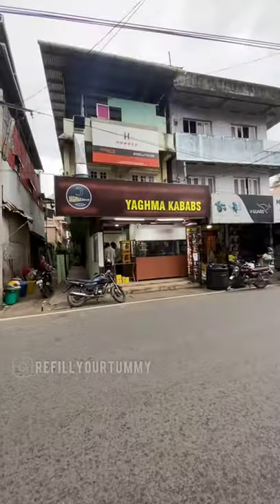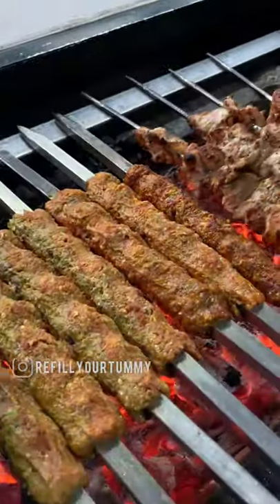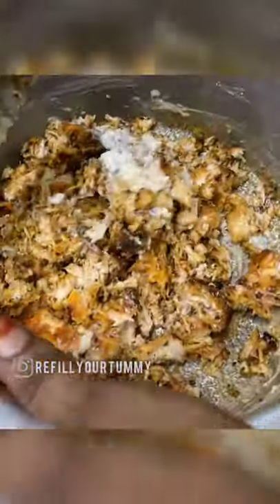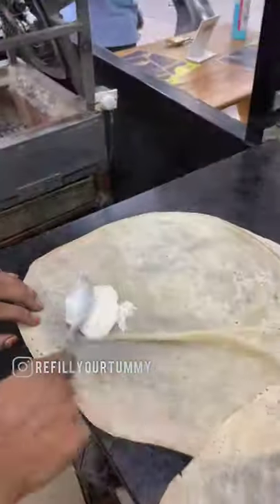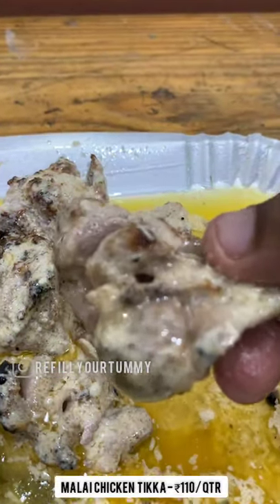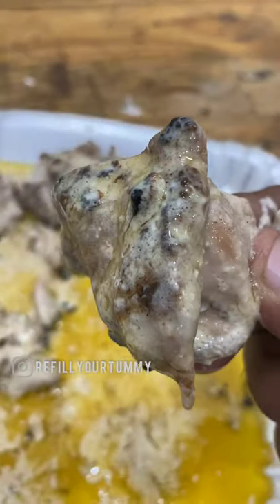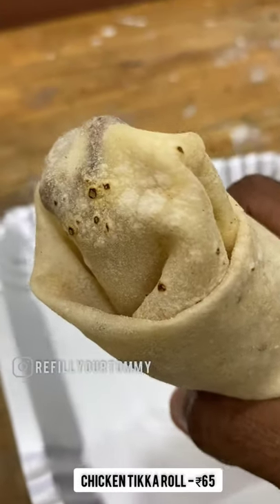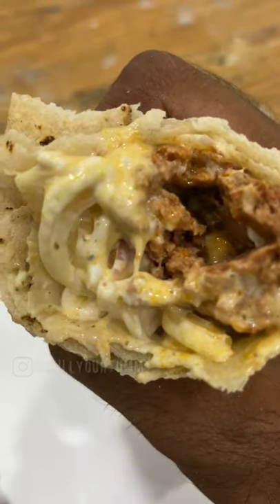KEBABS | KOCHI | YAGHMA KEBABS.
WATCH VIDEO IN FULL SCREEN, RATE OF EVERY ITEM IS MENTIONED BELOW IN THE VIDEO ITSELF.